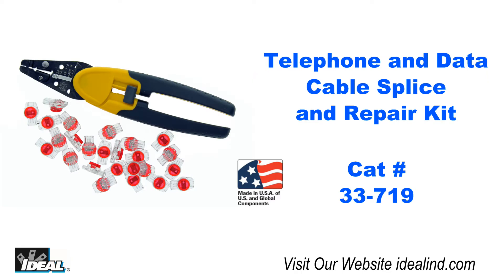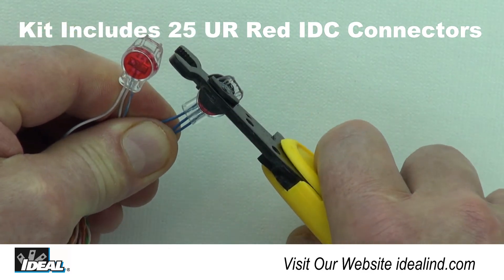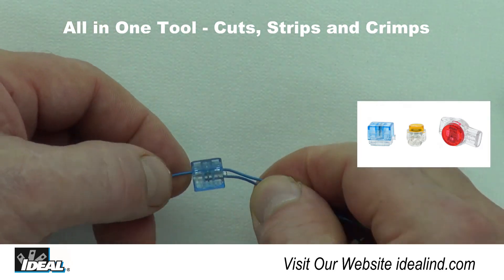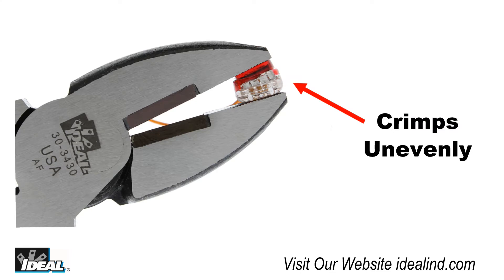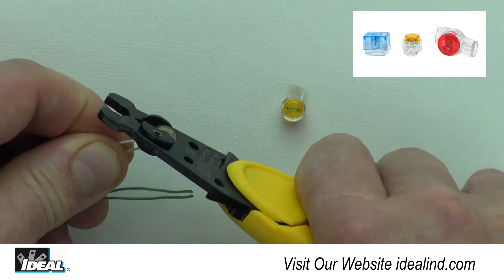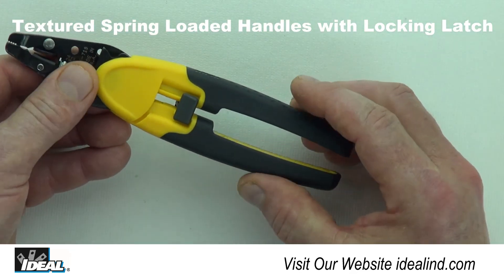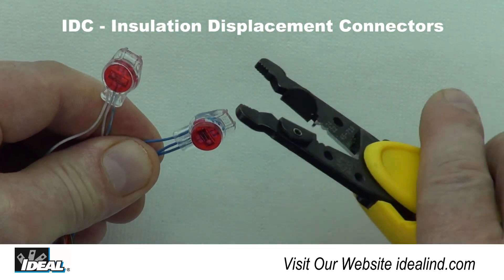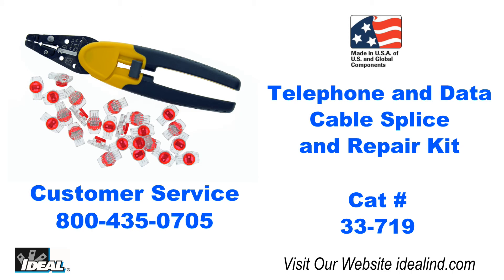33-719 Telephone and Data Cable Splice Kit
The Telephone and Data Cable Splice and Repair Kit includes the Kinetic Super IDC specialty tool and 25 gel-filled UR red 3-wire butt splice connectors needed for common telephone splice and tap applications as well as for repairing damaged data and voice conductors. The all-in-one tool can cut, strip, and crimp all types of jellybean red, yellow and blue IDC contact butt and tap connectors.
The tool is designed with a special parallel action, smooth flat plate crimping area that evenly crimps the jellybean in a consistent manner that leaves the connector body undamaged. Traditional linesman or other types of generic pivoting pliers do not offer a parallel action and will damage the plastic shell of the connector, or not seat the wires properly into the IDC sockets.
The tool will work with all industry standard IDC jellybean type connectors. The tool also includes 22 and 24 gauge stripping holes and a wire cutter for other common telephone installation requirements. The slim lightweight design has a locking latch to keep tool closed in pouches and pockets.
When using the IDC connectors – do NOT strip the individual conductors before inserting them into the connectors. The connectors, once crimped, will pierce the insulating jacket of the conductors providing common conductivity among the conductors.